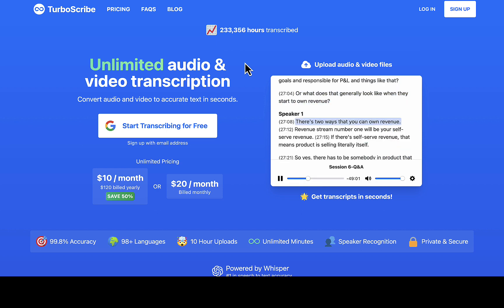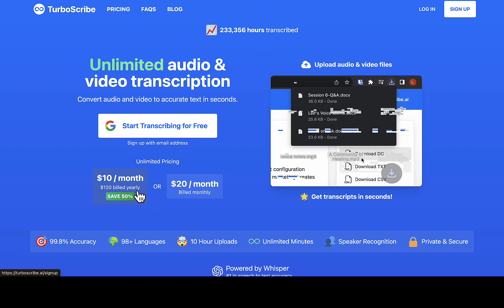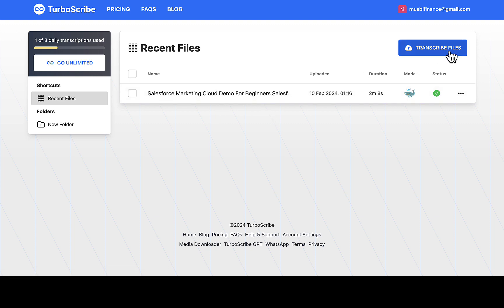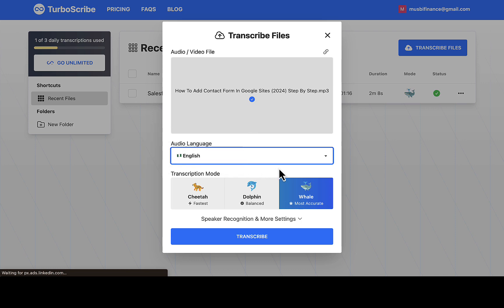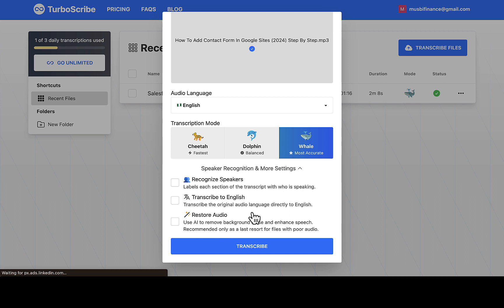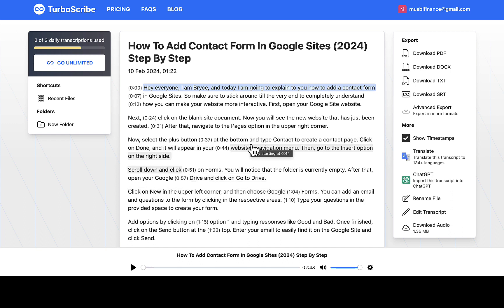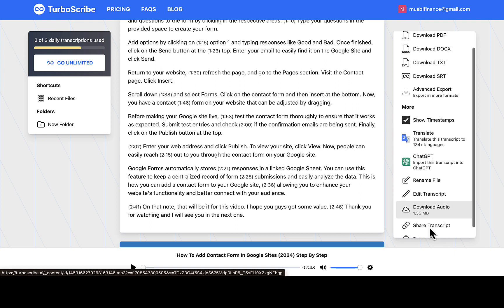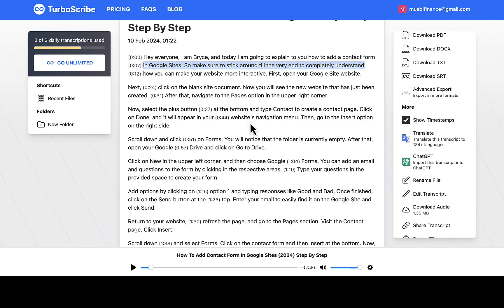CONVERT AUDIO FILE TO TEXT TRANSCRIPT FOR FREE USING THIS FREE TOOL FOR FREE | TURBOSCRIBE.AI TOOLS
In this video, i talk about  CONVERT AUDIO FILE TO TEXT TRANSCRIPT FOR FREE USING THIS FREE TOOL FOR FREE   . Don't forget to watch till the end because i shared more valuable information which will favor you.